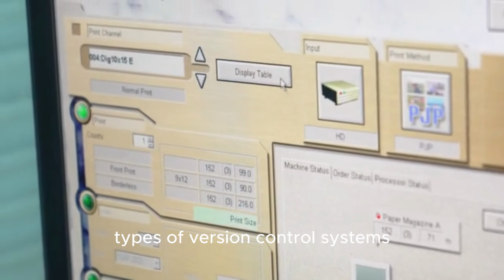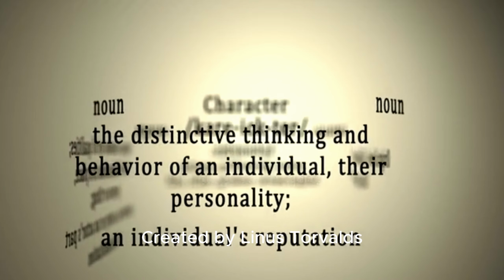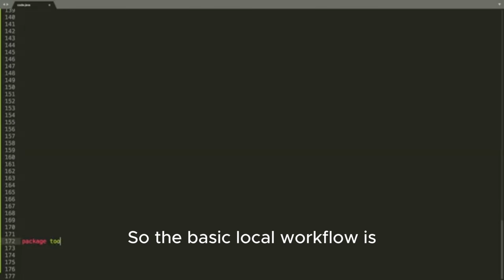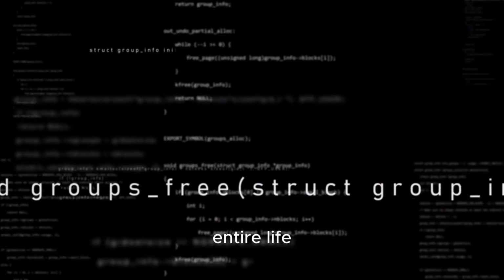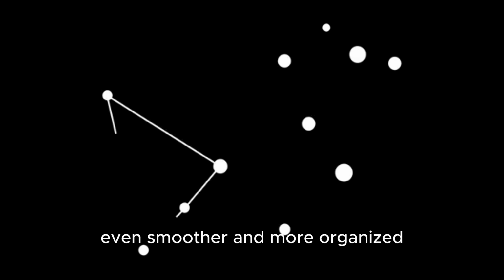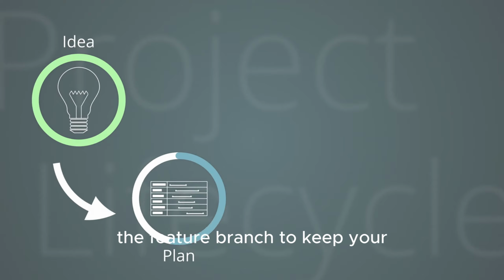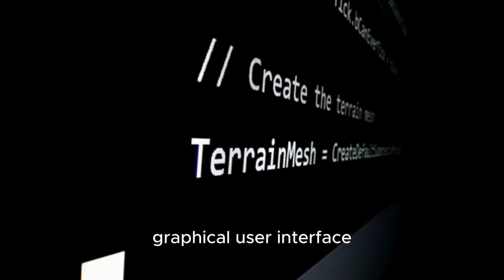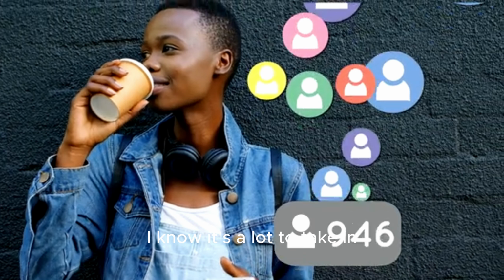Git & Version Control: Why You Can’t Code Alone Without It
In modern software dev, "Final_v2_Real.zip" doesn't work. Learn how to manage branches, handle merge conflicts, and keep your team's codebase organized and safe